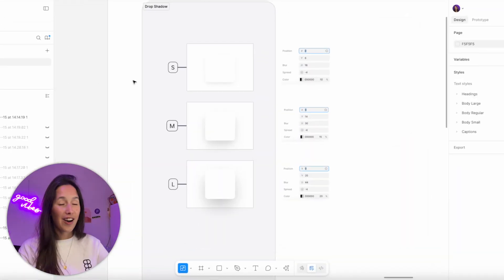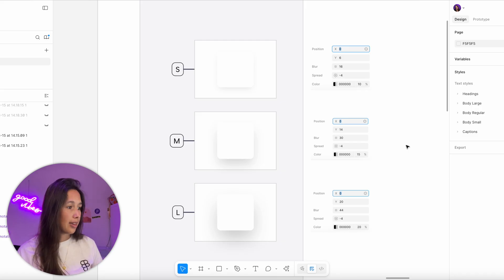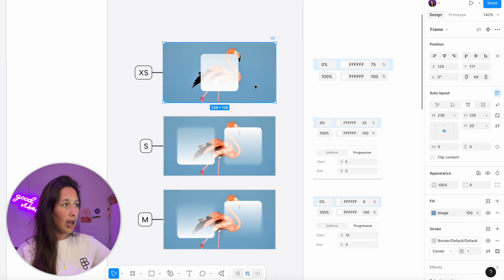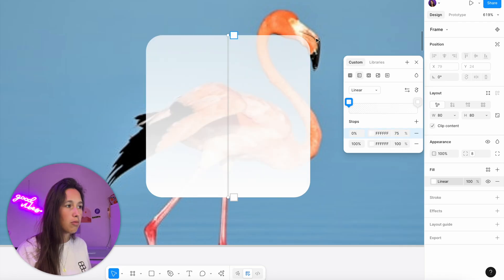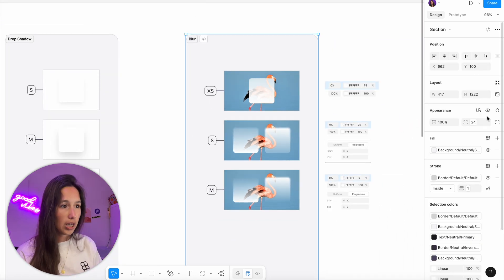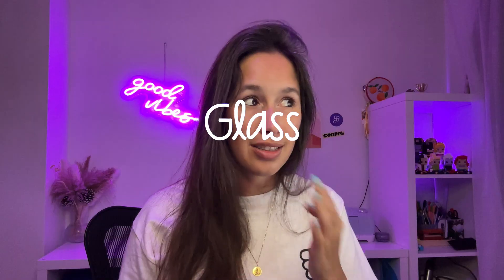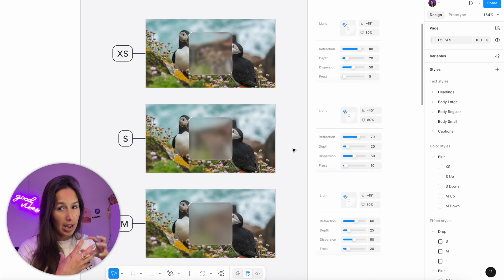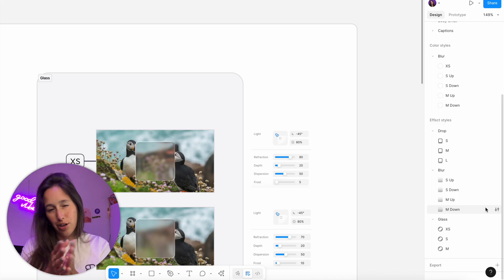Figma Design System 2025 - Effects [Ep 4] | Figma glass, drop shadow and blurs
🌼 _CHAPTERS_ :
00:00 What we will make
00:14 Drop shadows
04:10 Blurs and gradients
12:04 Glass